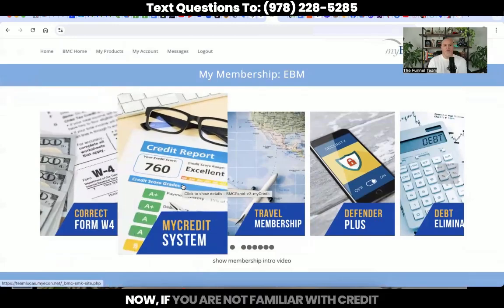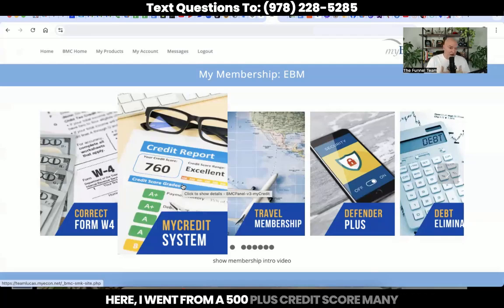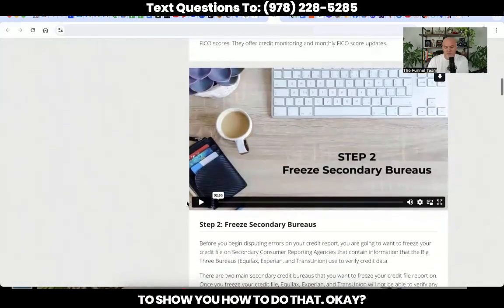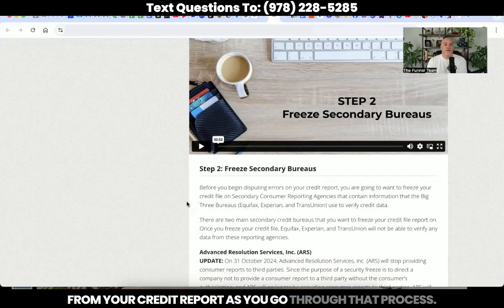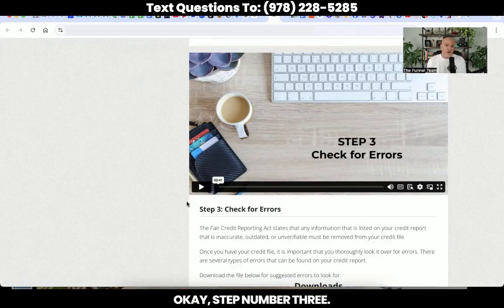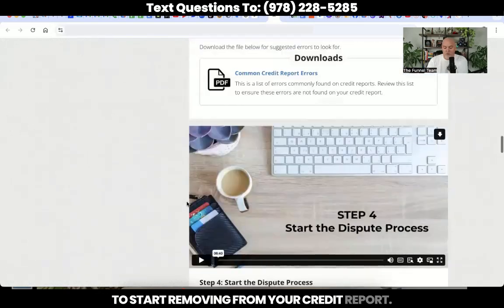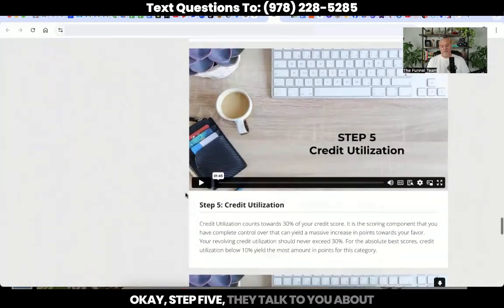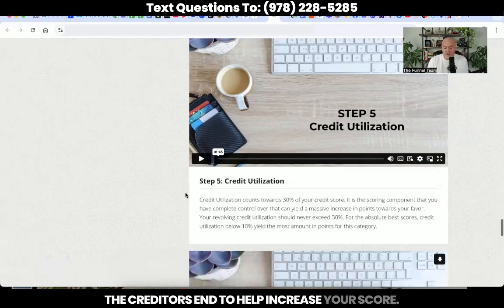myEcon FULL Business Review For 2025 - myEcon Credit Repair Program